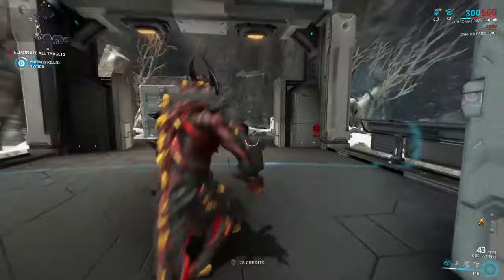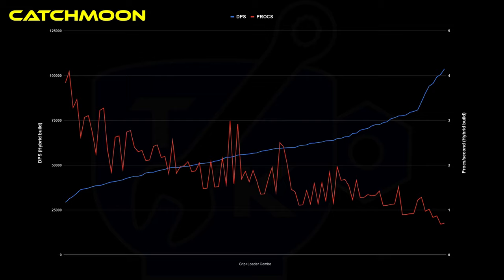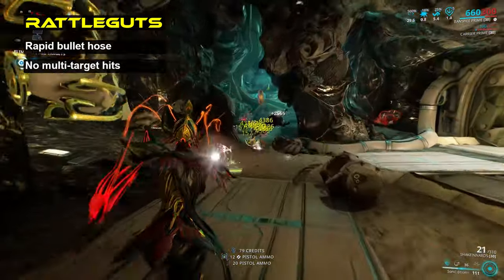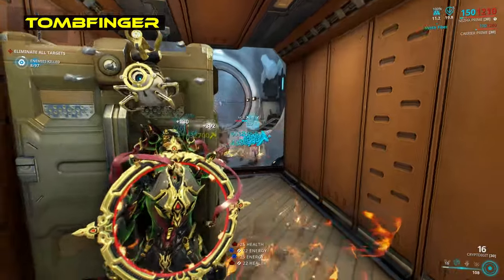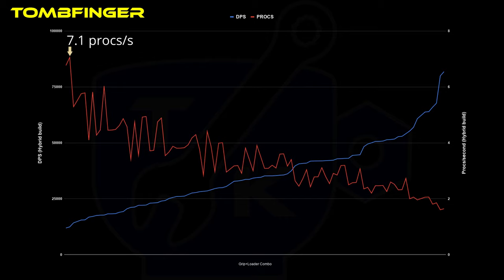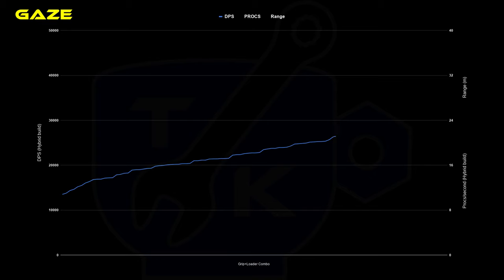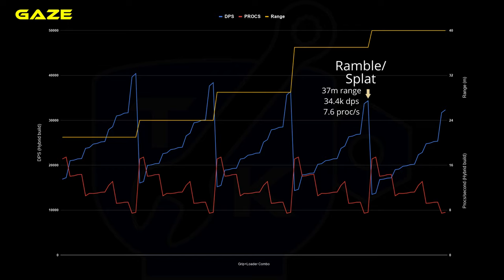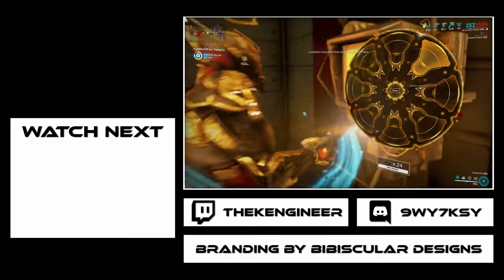The ORIGINAL Kitguns setup & build guide 2021 | Warframe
Considering all the combinations, including later released loaders, I go over the best setups for each of the original four Kitguns.

Got any questions? Pop them in the comments or head on over to my Twitch channel!

Timestamps===
0:00 Intro
1:01 Catchmoon
3:40 Rattleguts
6:18 Tombfinger
7:52 Gaze
10:44 Modding extras

Closed captions provided by CrownedLadybug